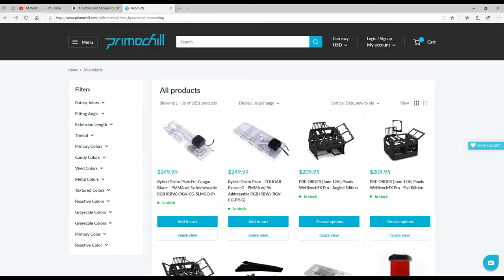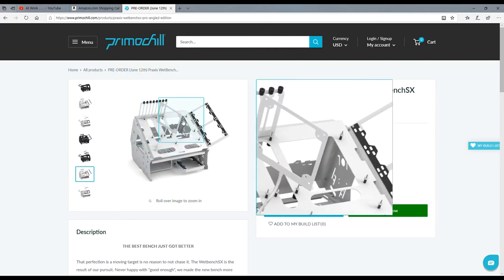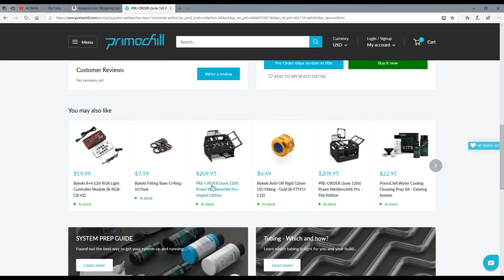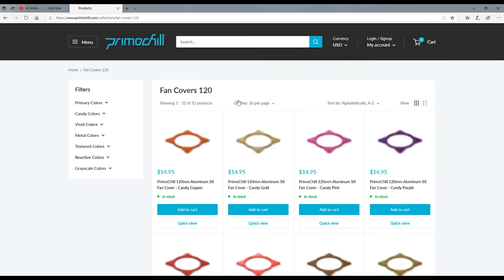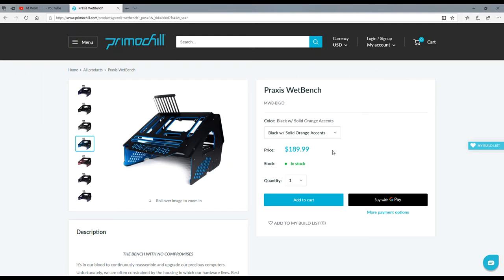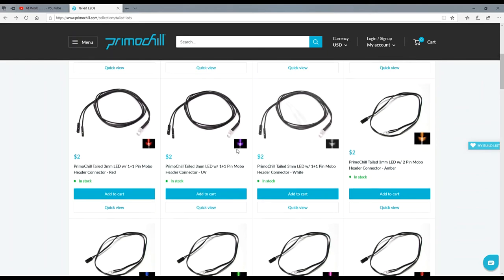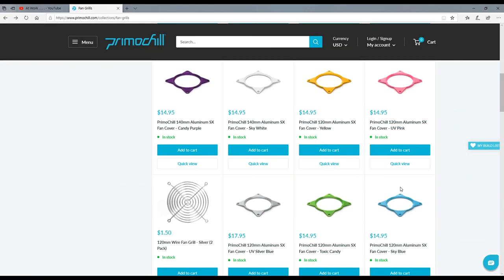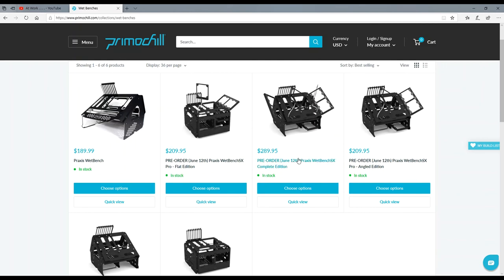PRIMOCHILL.COM - water cooling